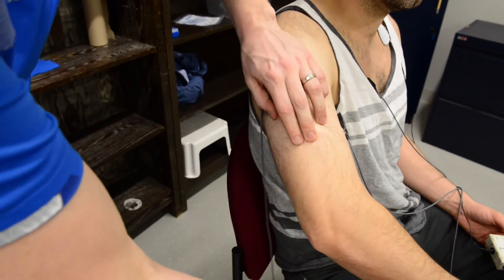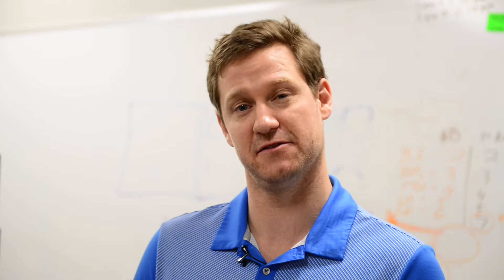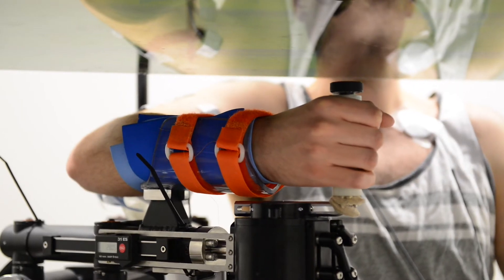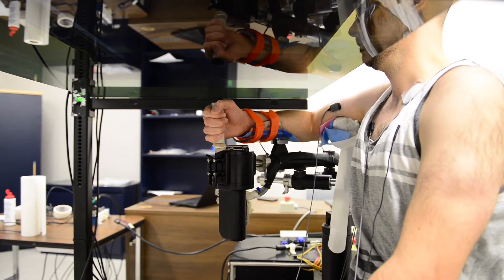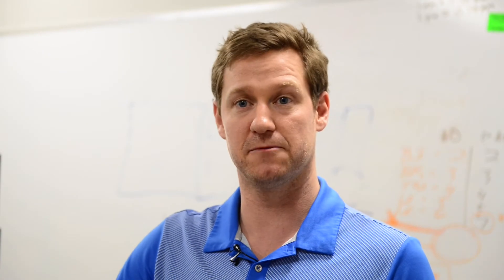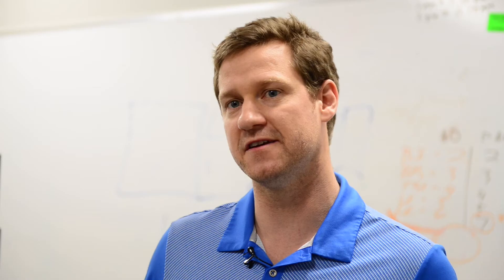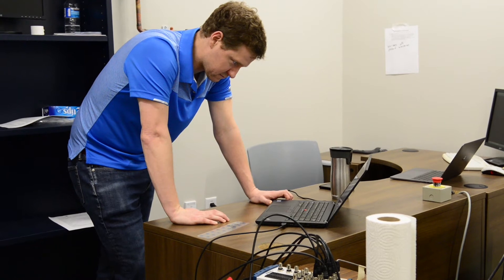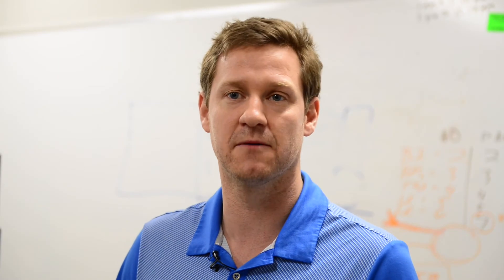Our spinal cord is smarter than previously thought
We often think of our brains as being at the centre of complex motor function and control, but how ‘smart’ is your spinal cord?
Turns out it is smarter than previously thought.
It is well known that the circuits in this part of our nervous system, which travel down the length of our spine, control seemingly simple things like the pain reflex in humans, and some motor control functions in animals.
Now, new research from Western University has shown that the spinal cord is also able to process and control more complex functions, like the positioning of your hand in external space.